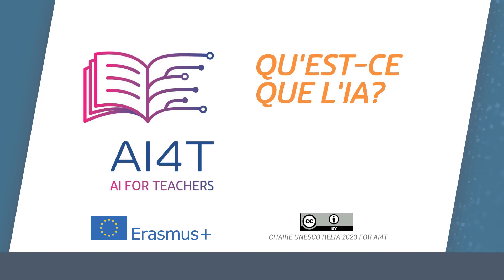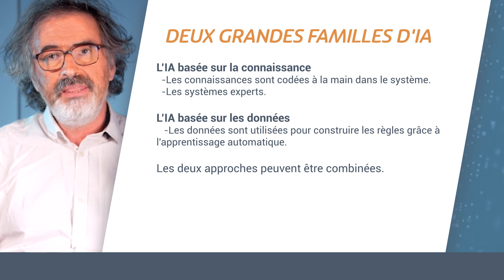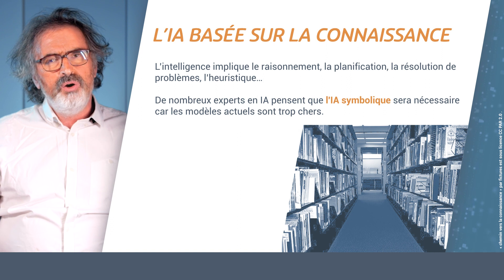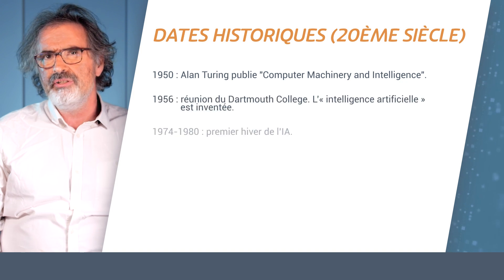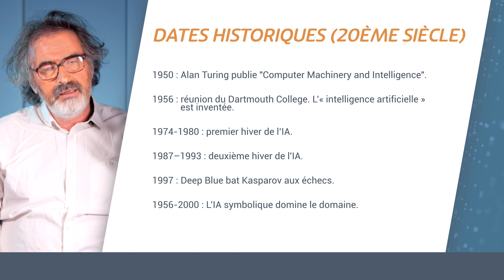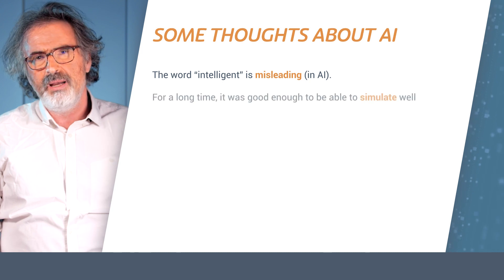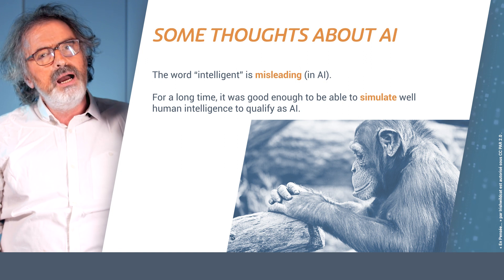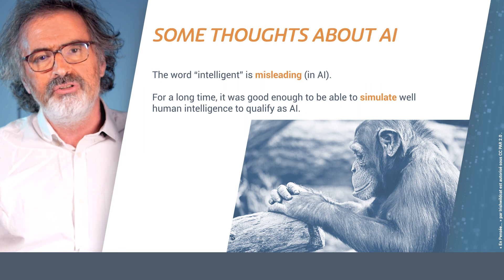Qu’est-ce que l’IA ?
L’intelligence artificielle est traditionnellement séparée en IA basée sur la connaissance d’une part et l’IA basée sur les données d’autre part.

Cette vidéo a été créée pour « AI for teachers, An Open textbook » qui fait partie du projet AI4T.